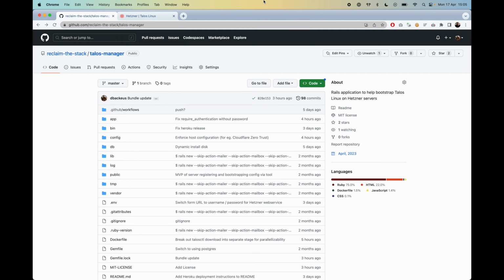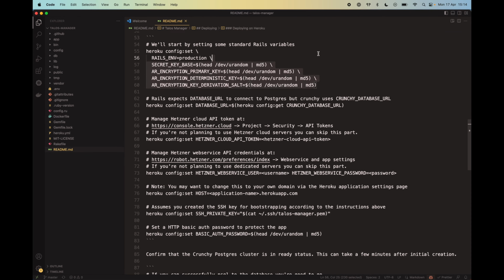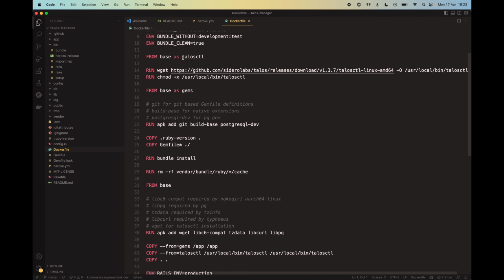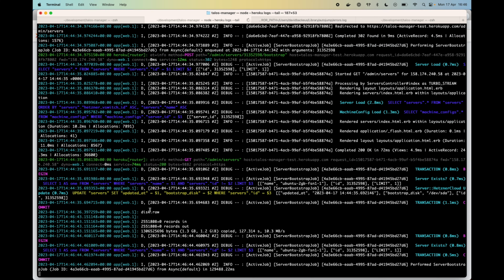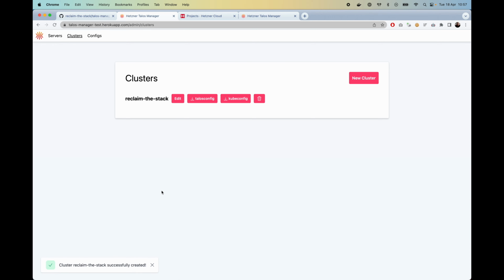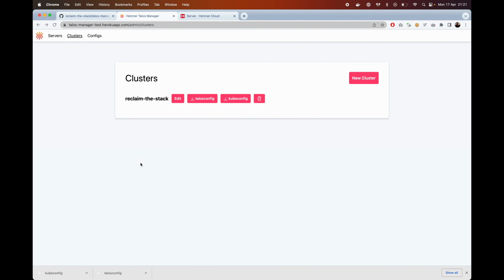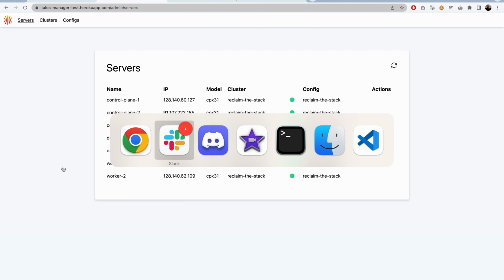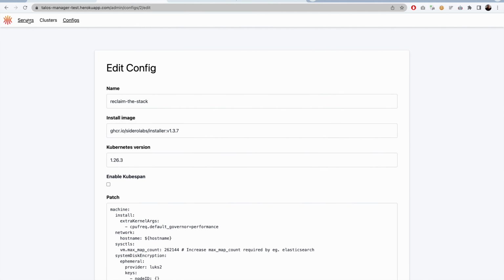Reclaim the Stack - Bootstrapping a Talos cluster on Hetzner with Talos Manager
In which we deploy Talos Manager and use it  to bootstrap a Talos Linux Kubernetes cluster on Hetzner cloud.

00:00 - Introduction
02:23 - Deploying to Heroku
13:31 - Creating a reusable Talos Manager enabled server snapshot
19:50 - Creating 7 servers using our snapshot
22:02 - Creating a Cluster
23:55 - Creating a Config
27:03 - Bootstrapping of control plane nodes
33:45 - Bootstrapping of worker nodes
35:28 - Applying roles and taints to worker nodes
37:55 - Conclusion